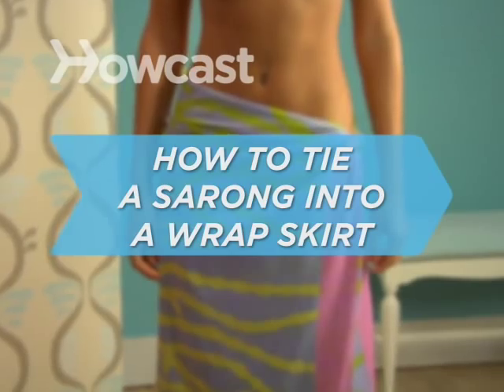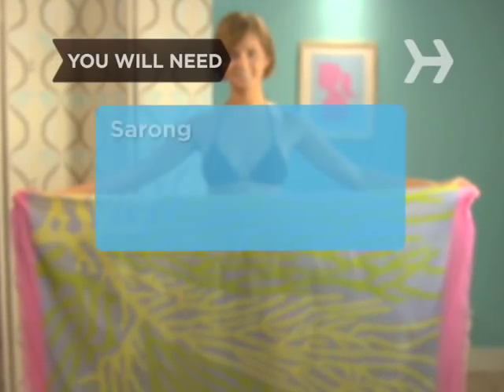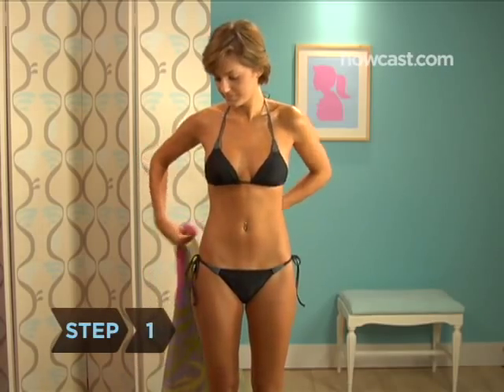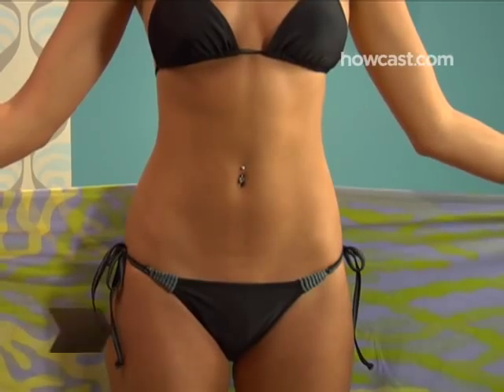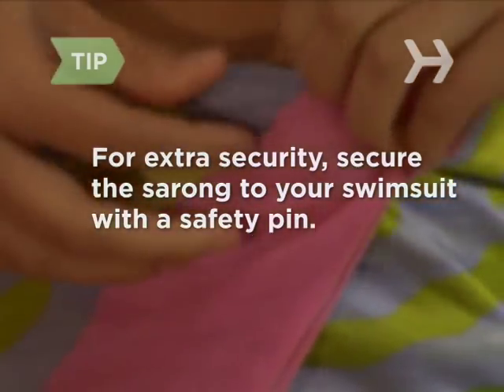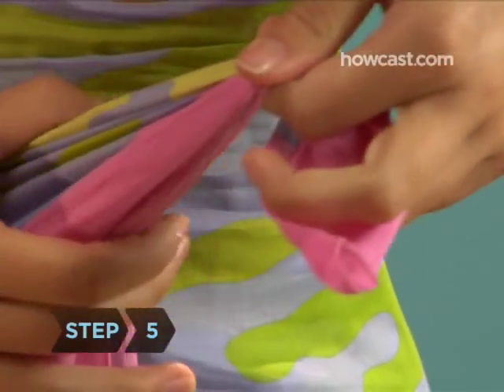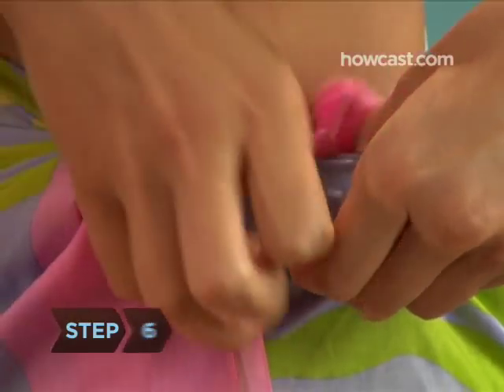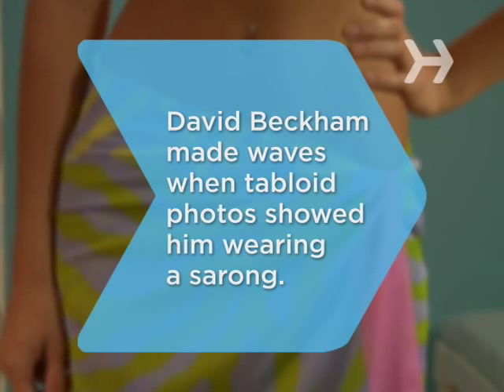How to Tie a Sarong into a Simple Wrap Skirt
There's something so right about a sarong, especially on the beach.

Step 1: Hold sarong behind you
Hold the sarong behind you, horizontally, a hand on each end.

Step 2: Pull ends forward
Pull the ends forward.

Step 3: Tuck one end in bathing suit
Tuck one end into your bathing suit at the opposite hip.

Tip
For extra security, secure the sarong to your swimsuit with a safety pin.

Step 4: Cross free end to other hip
Cross the free end across your stomach, to the other hip.

Step 5: Gather free end
Gather the free end into neat folds.

Step 6: Tuck into waistband
Tuck into your swimsuit's waistband.

Famous British soccer star David Beckham created a media sensation when a photographer snapped him wearing a sarong.